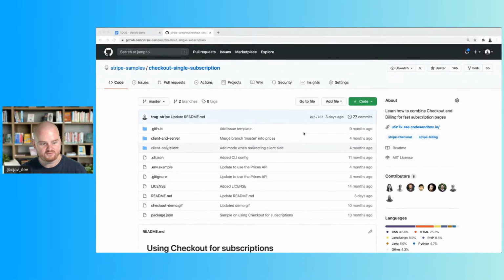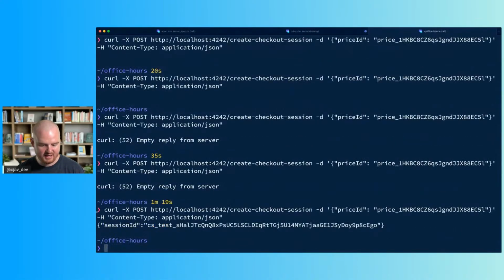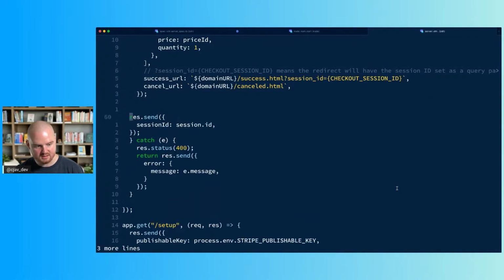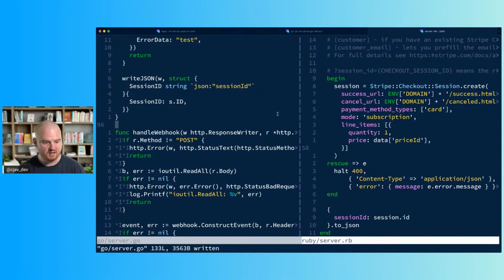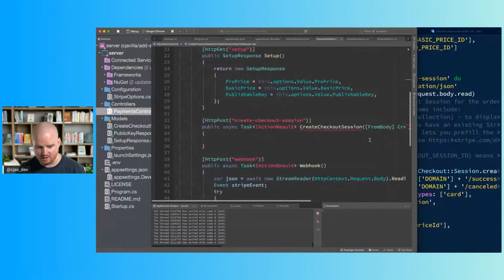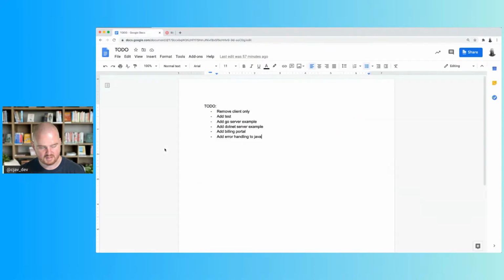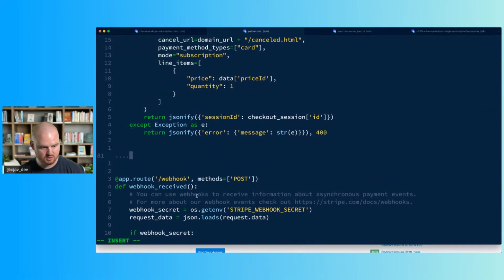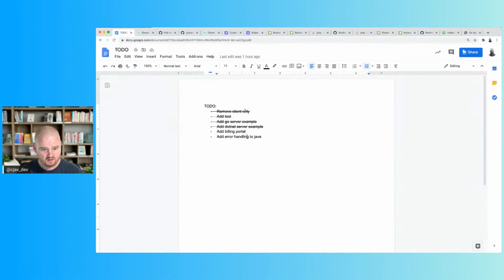Stripe Checkout + Customer Portal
Building a new Stripe Sample showing how to integrate Stripe Checkout and the new Customer Portal as the quickest way to get started with a brand new SAAS application.